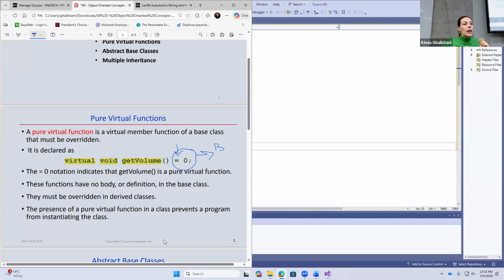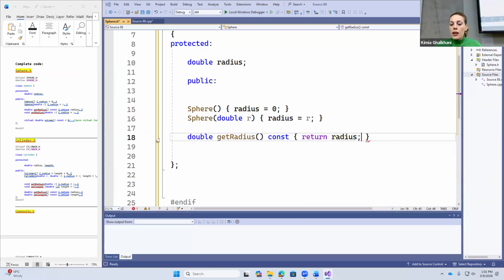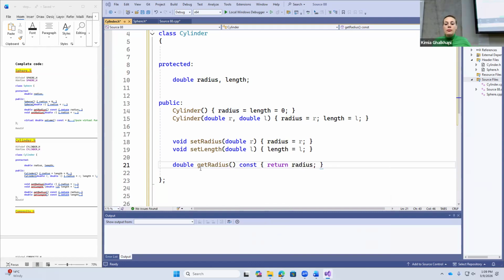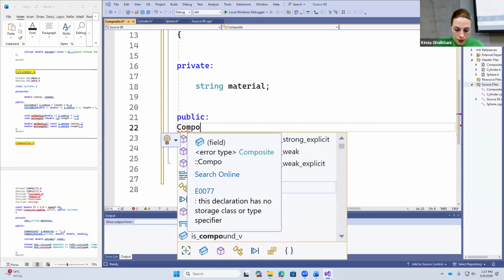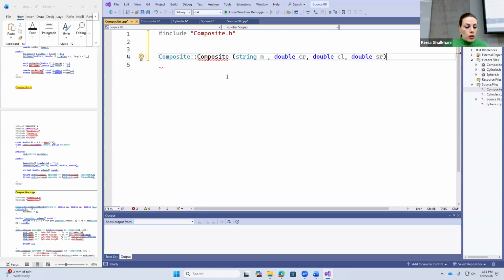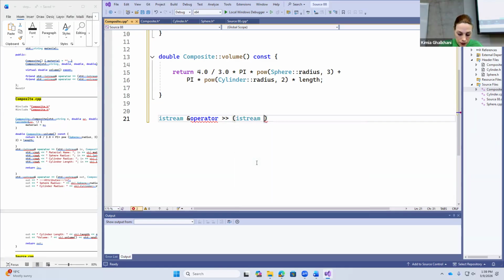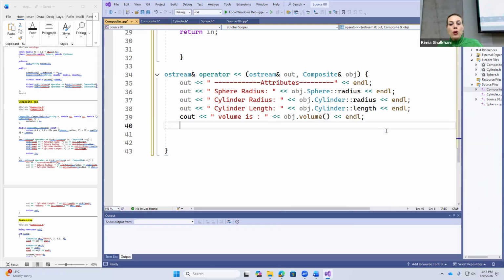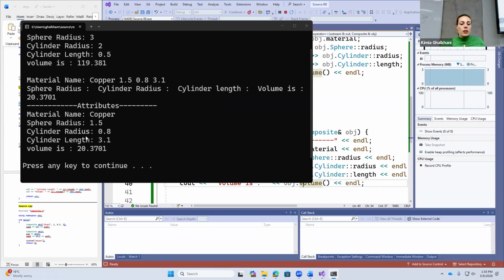7. Pure Virtual Functions-Abstract Base Classes- Multiple Inheritance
In this lecture, we explore more advanced object-oriented concepts used in C++ and modern software design.

This lecture explains how pure virtual functions define interfaces, how abstract base classes enforce structure in object-oriented systems, and how multiple inheritance allows a class to inherit features from more than one base class.

Topics covered in this lecture:
• Pure Virtual Functions and how they enable polymorphic behaviour
• Abstract Base Classes and their role in software architecture
• Multiple Inheritance and how it works in C++
• Practical programming examples and design considerations

This lecture is ideal for students studying C++, software engineering, computer engineering, and object-oriented programming.